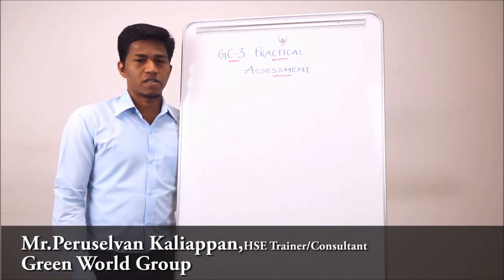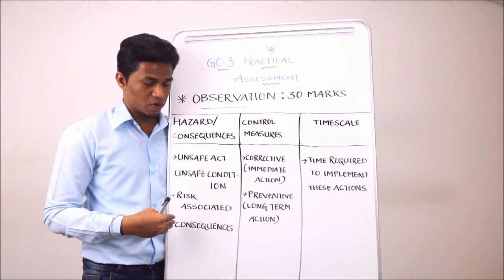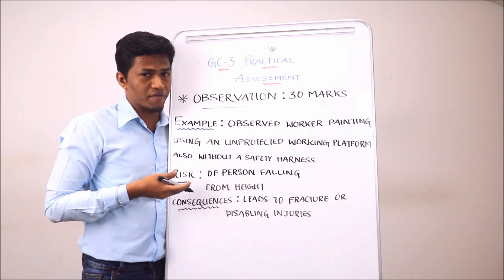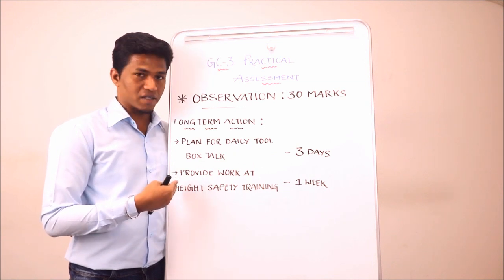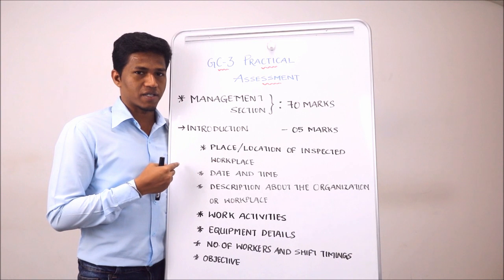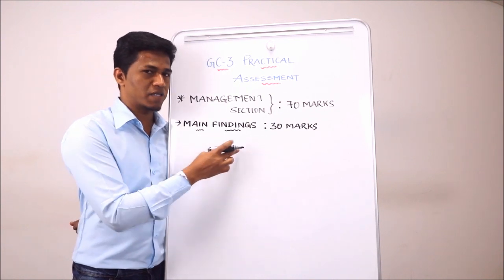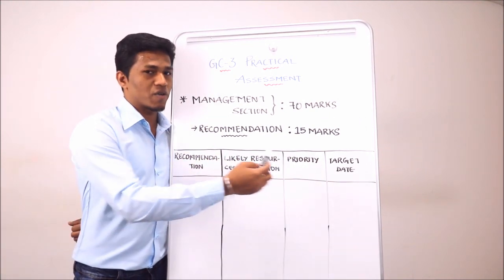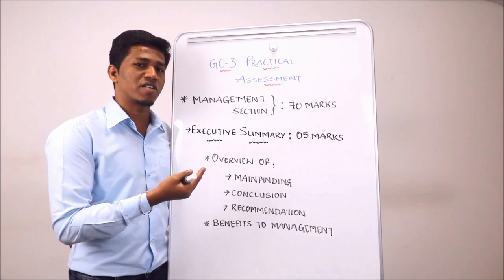NEBOSH IGC | Instructions on effective NEBOSH training of GC3 | Green World Group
Mr. Peruselvan Kaliappan, HSE Trainer in GreenWorldGroup who explained a step-by-step procedure to make effective NEBOSH GC3 practical assessments, and its marks allocation in this video.

 Toll Free : 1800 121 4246